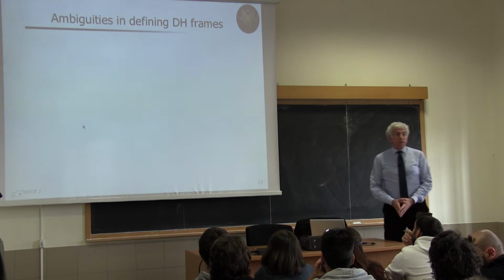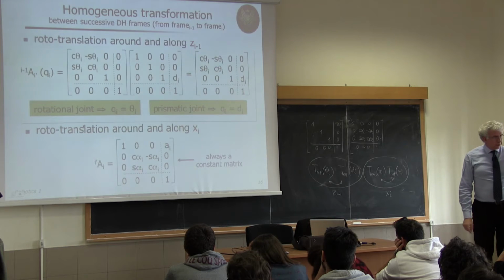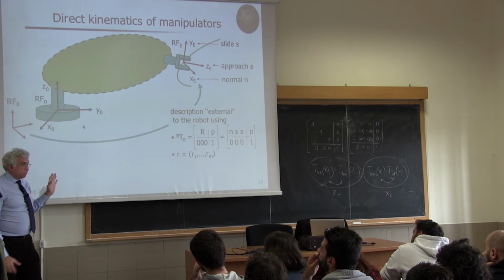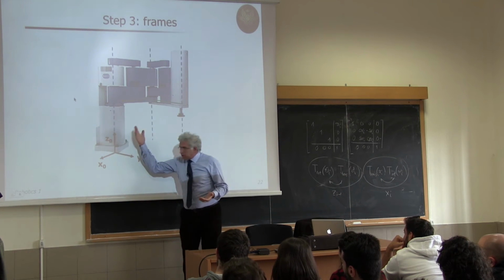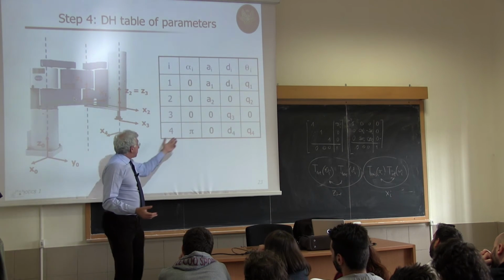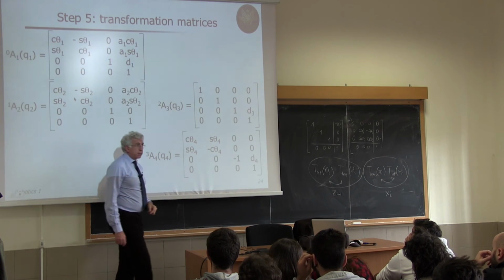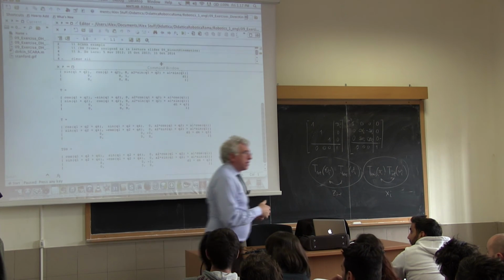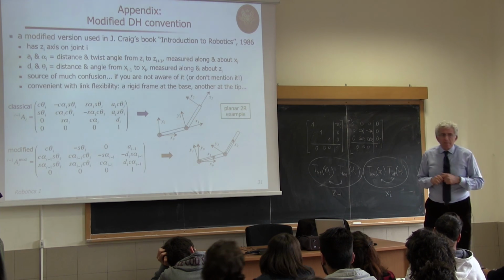Robotics 1 - Prof. De Luca Lecture 15 (31 Oct 2014)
00:00 Ambiguities in defining DH frames
05:17 Homogeneous transformation
15:06 Denavit-Hartenberg matrix
19:45 Direct kinematics of manipulators
26:26 Example:SCARA robot
01:04:35 Standford manipulator
01:15:34 KUKA KR5 Sixx R650
01:17:40 KUKA LWR 4+
01:19:00 Appendix:Modified DH convention